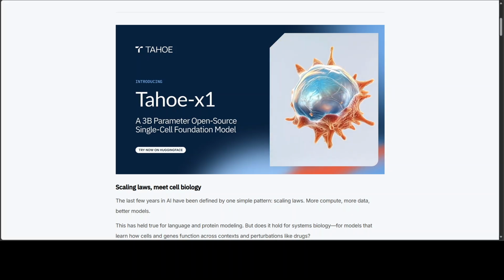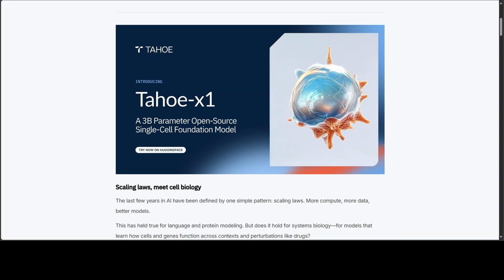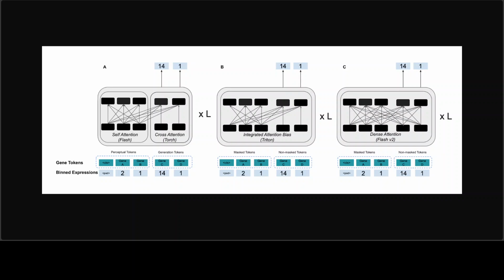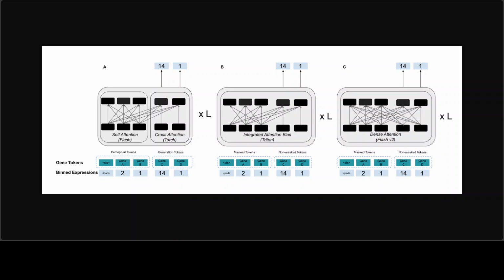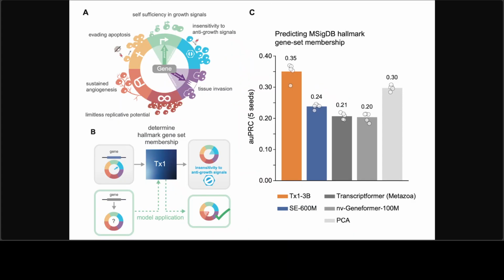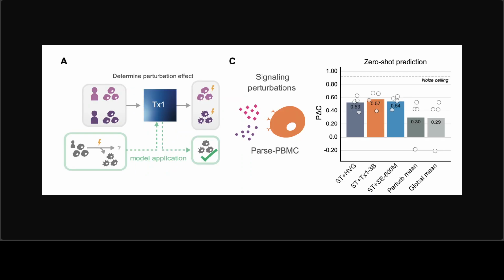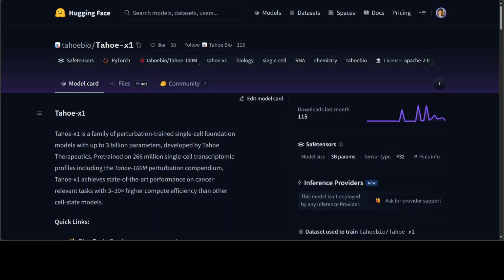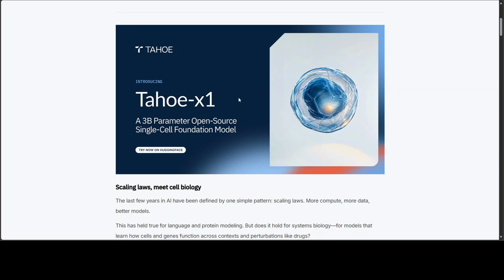Open Biology AI with Tahoe-x1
This video introduces Tahoe-x1, which is a model trained on perturbation-rich single-cell data.